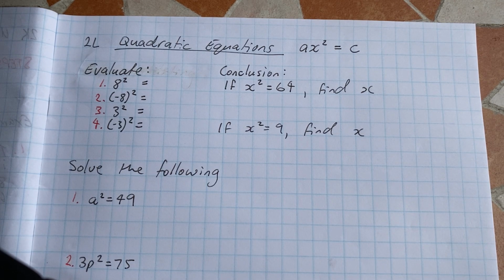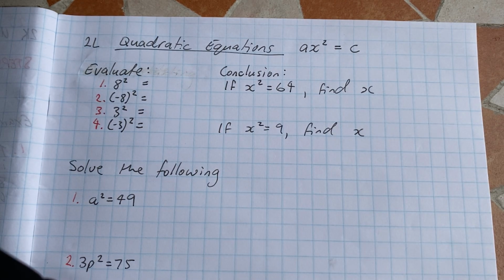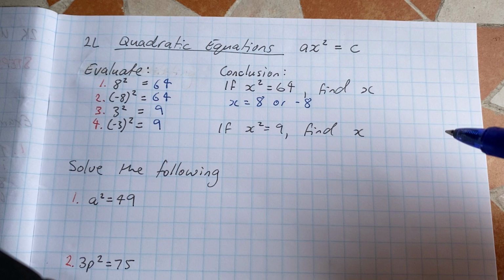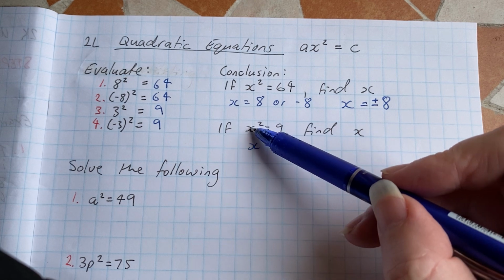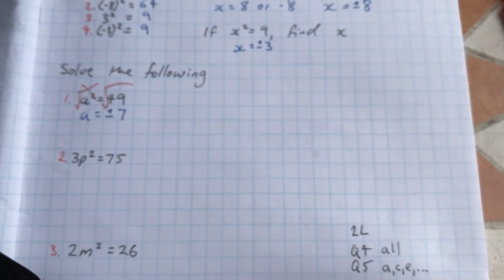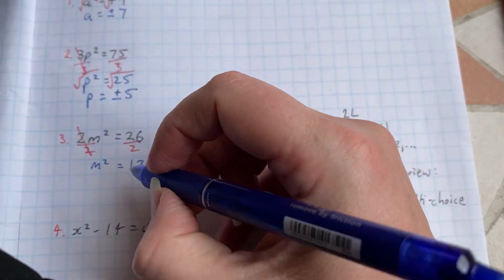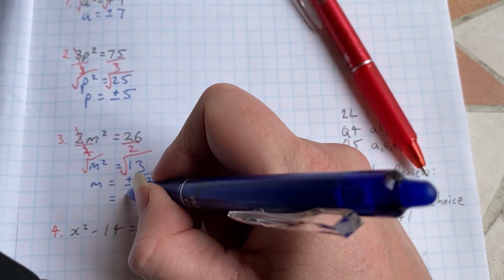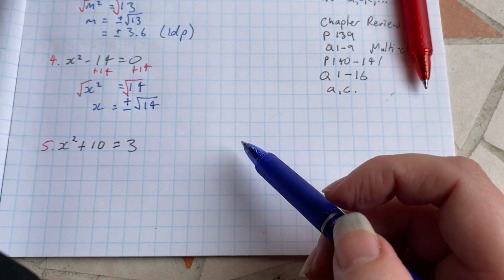2L Simple Quadratic Equations